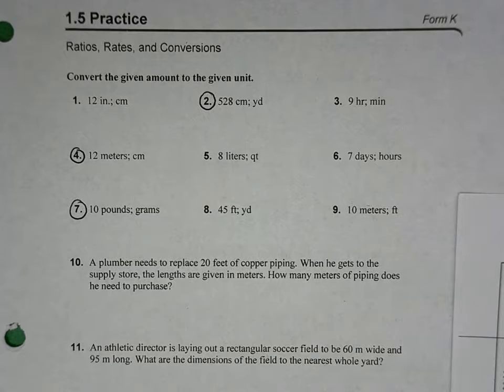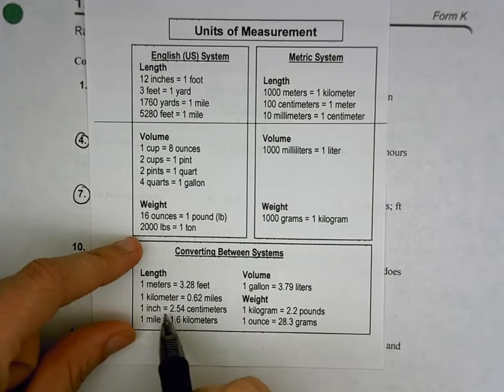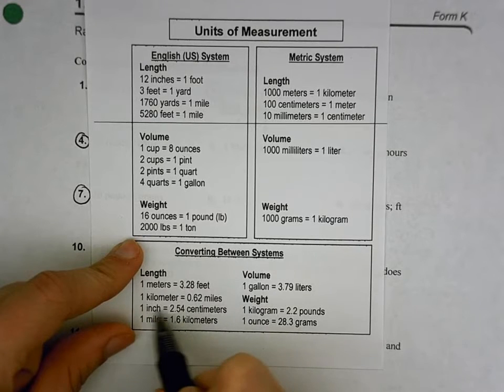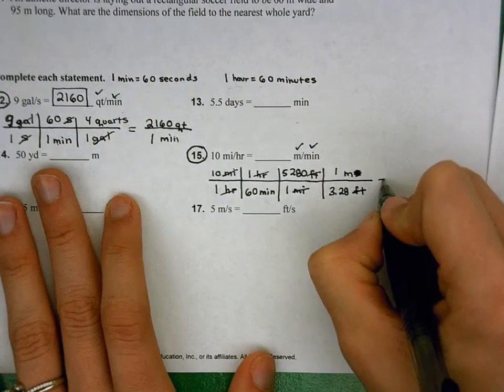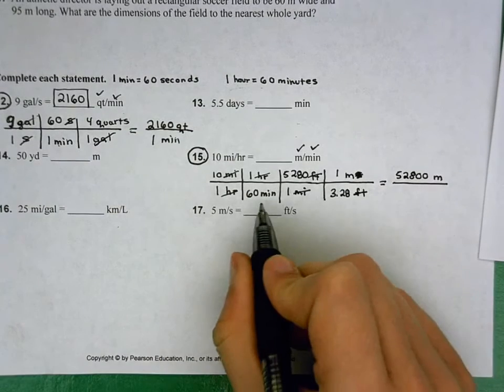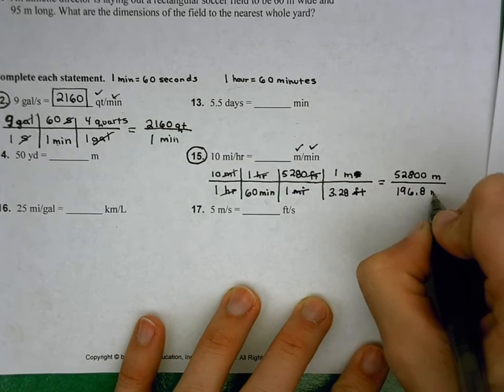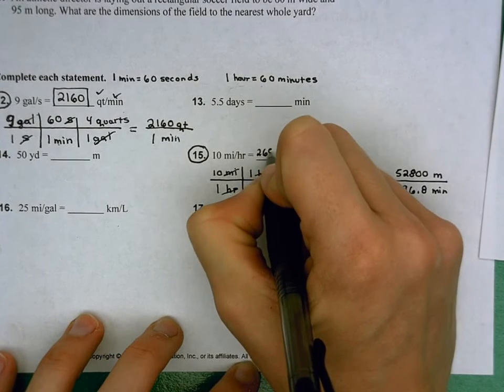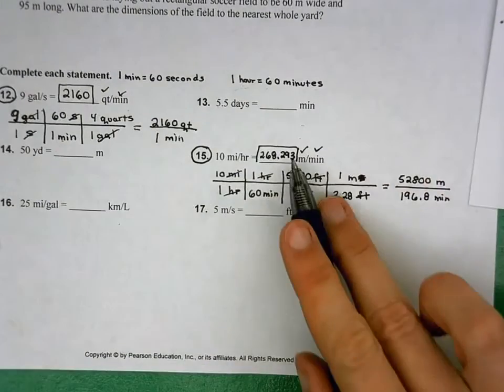Math 1 Unit 1 5 Homework Help Certain